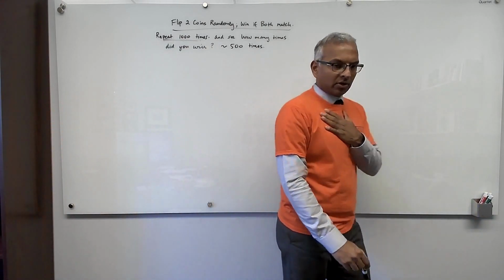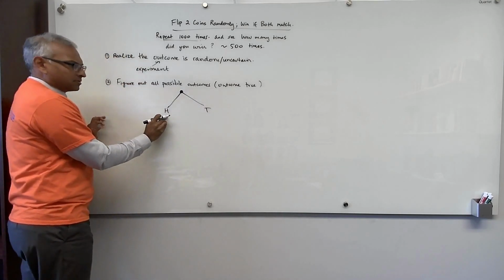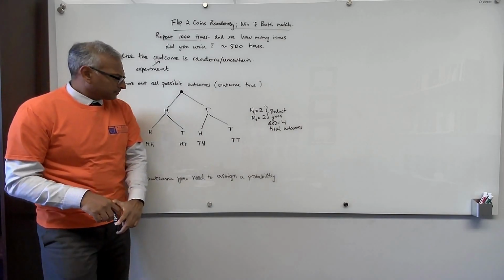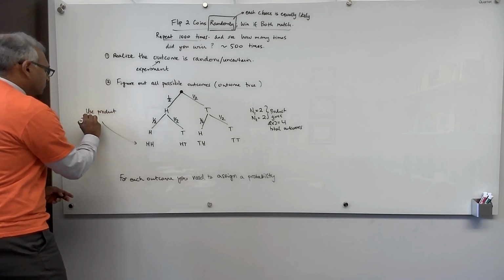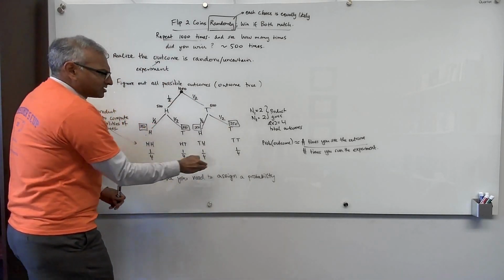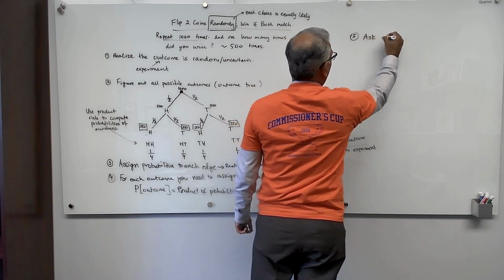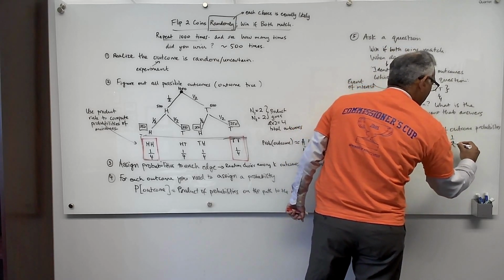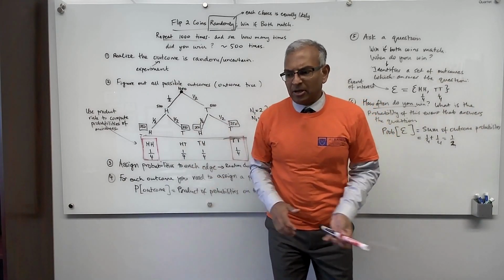15-b DMC: Computing a probability. Coins and Dice.